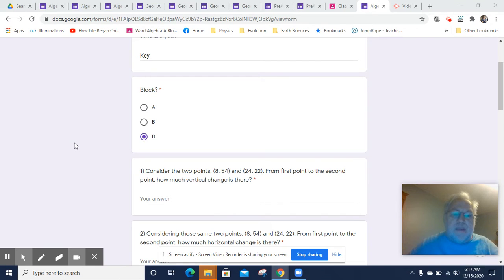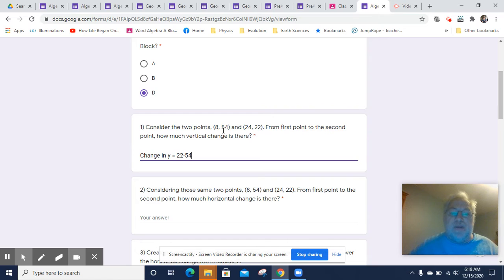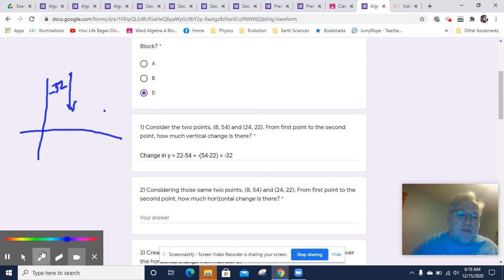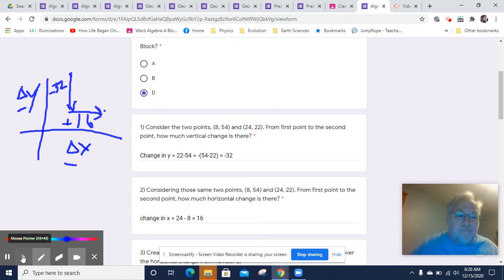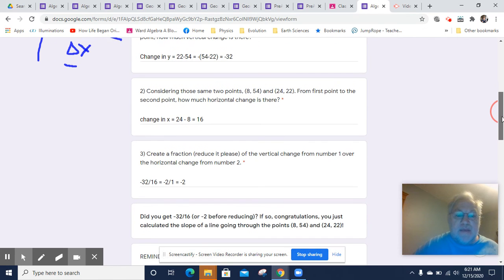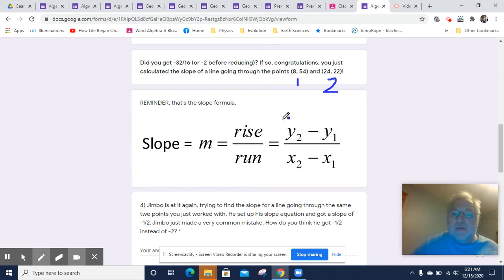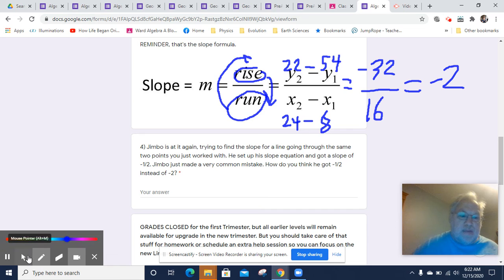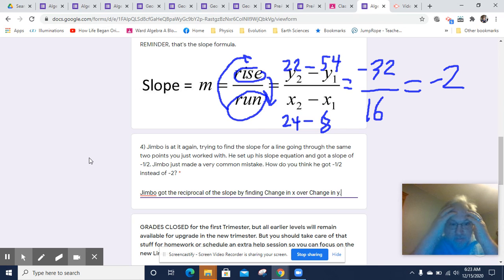Algebra Do Now 14.2 Video Key